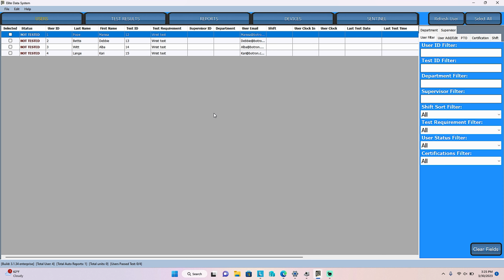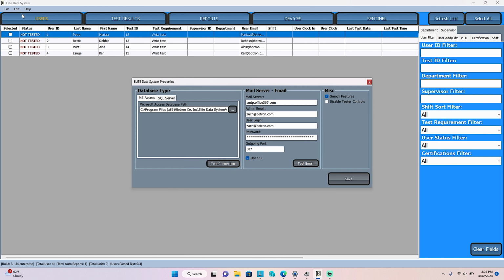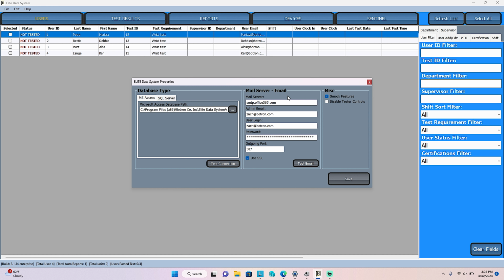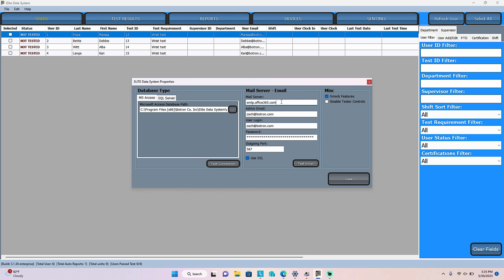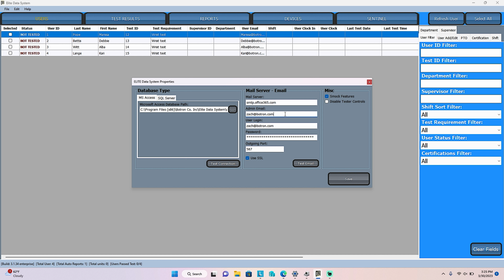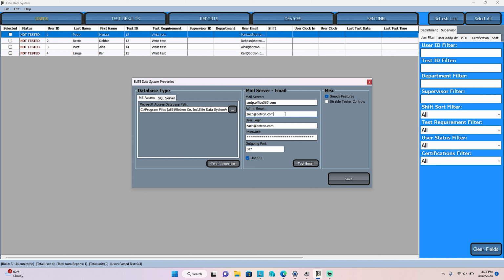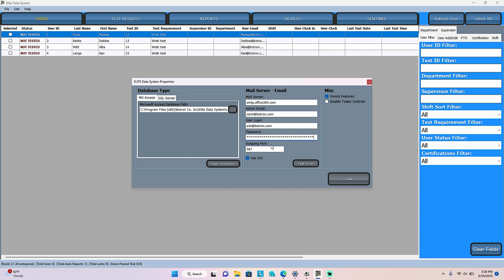How To: Connect ELITE DataSystems to Your Email Server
In this video, Keith shows you how to connect ELITE DataSystems to your email server. This simple process must be done in order to send and receive automated reports from EDS. The software complies, composes, and distributes daily compliance test results through email to anyone within your organization, around the World. Scheduling allows you to automate this process so you can have your hands free. Automated Reporting increases accountability throughout your production floor.

Transform the way you manage your ESD program.

21601 N. 21st Avenue